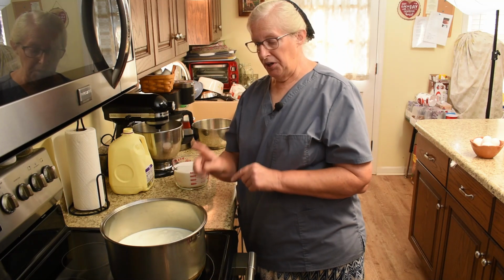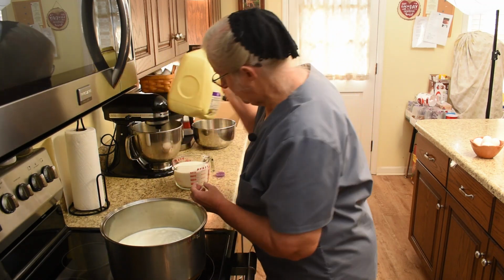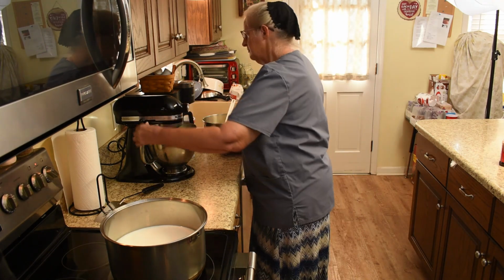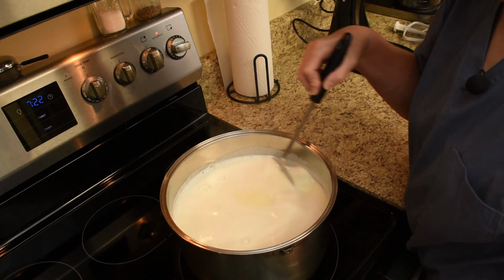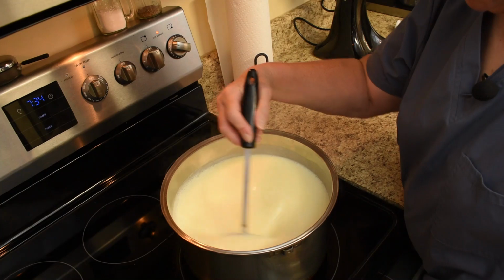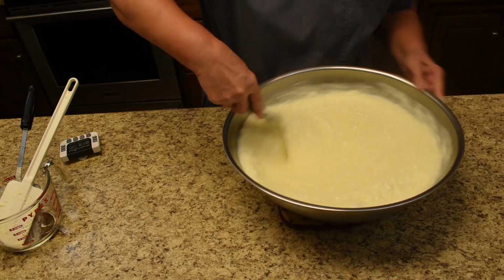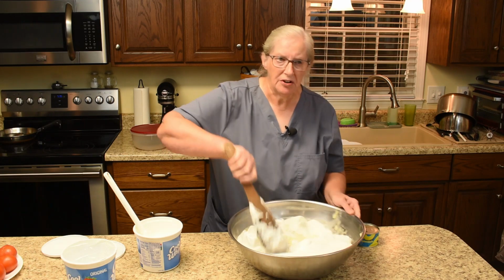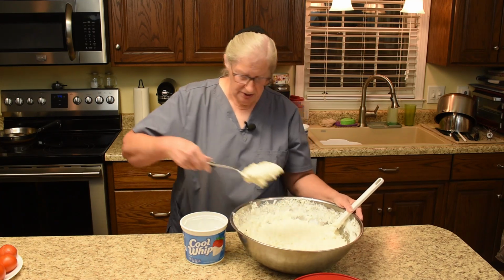Delicious Creamy Minute Tapioca, Tips for Cooking Puddings, Inspired by Memories of Our Parents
Delicious Creamy Minute Tapioca - a great dessert by itself or served with chocolate cake. You could also mix in fruit - our dad loved if we added chunks of pineapple. Today is July 15th which is known as National Tapioca Pudding Day. We have many memories of Mom that includes tapioca so we thought it would be an appropriate day to share this recipe along with memories of Mom and Dad which includes their 35th wedding anniversary. Mom always made a large batch so she could share with others. Below is a recipe for a whole box of tapioca.

1 box Minute Tapioca (8 oz.)
1 gallon milk
4 cups granulated sugar
7 eggs - separated
2 Tbls. vanilla
32 - 48 ounces Cool Whip (the more cool whip the creamier it is)
Fruit if desired

Directions:
Pour about 3/4 of the milk into a large kettle
Sprinkle at least 2 cups of the sugar over the top of the milk
DO NOT STIR - let the sugar settle to the bottom of the kettle
Turn the burner on High and wait for the milk to heat.
DO NOT STIR! Let the milk come to almost to the boiling point.

Mix the remaining milk, sugar and tapioca along with the egg yolks
When the milk is hot add this mixture and begin to stir.
You must now stir continuously until it reaches a boil.

Remove from heat and add the vanilla
Pour over beaten egg whites and mix well.
Cover the pudding with film wrap
Press the film down onto the pudding (prevents a crust from forming)
Let the pudding cool to room temperature

Mix in desired amount of cool whip
Refrigerate until ready to serve.
Add fruit before serving if desired.

The Golden Thought of Inspiration today is:
The church is not a place where perfect people gather to say perfect things or have perfect thoughts, or have perfect feelings. The church is a place where imperfect people gather to provide encouragement, support and service to each other.

Time Stamps:
0:00   Intro with Memories of Mom
2:03   Cooking the Tapioca
7:30   Memories of Dad and Mom's 35th Anniversary
9:50   Completing the Tapioca17:38 Golden Thought of Inspiration